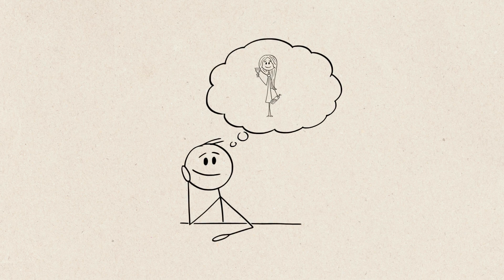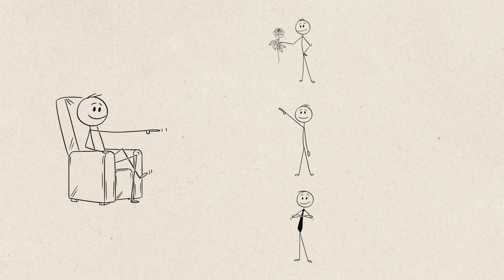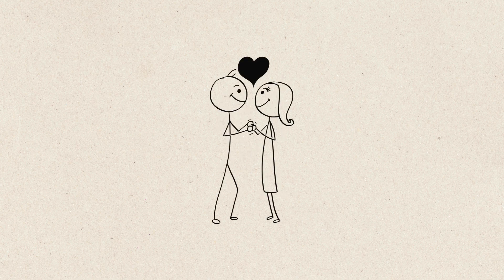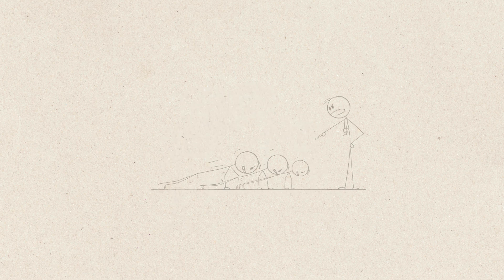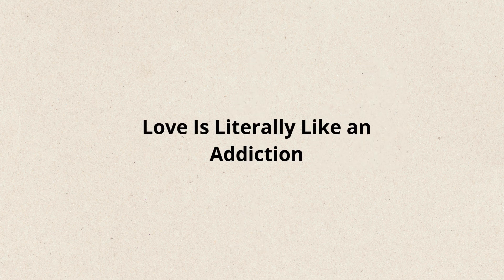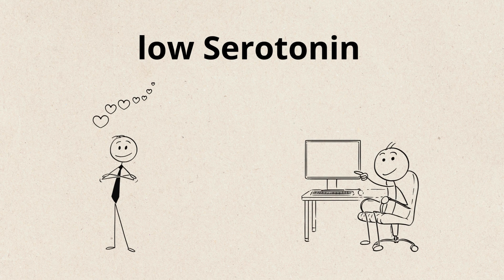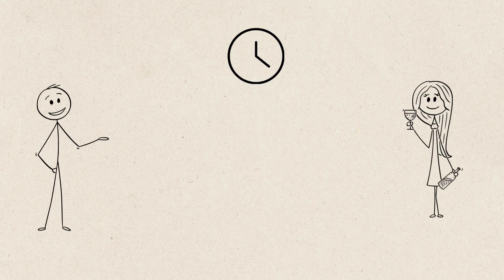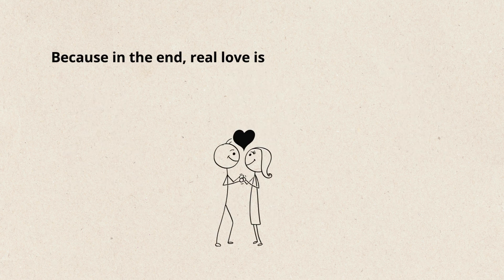How Your Brain Picks Your Crush! Secret Algorithm!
Why do we fall in love with one person and not another? 🤔 It turns out our brain uses a hidden algorithm to decide who attracts us! In this video, we’ll explore the science of love—from hormones to psychological patterns. Discover how your brain works when it comes to love! ❤️🧠